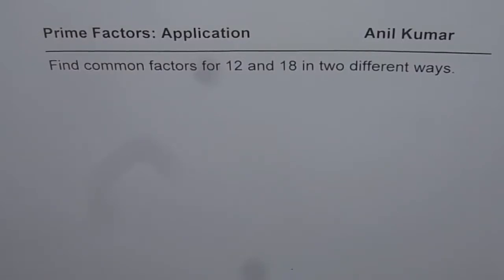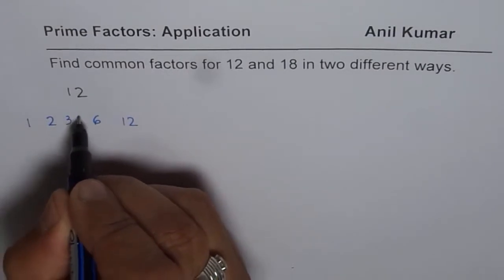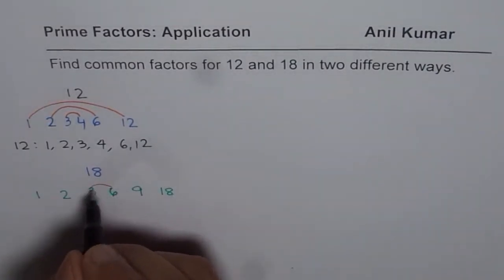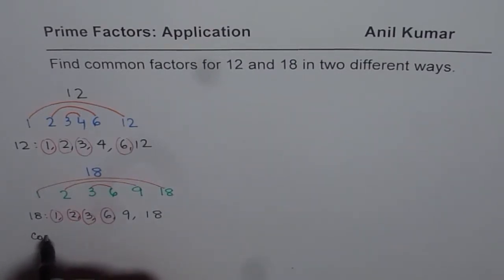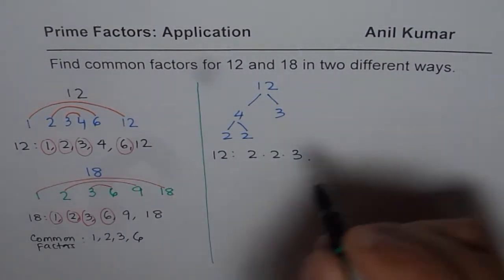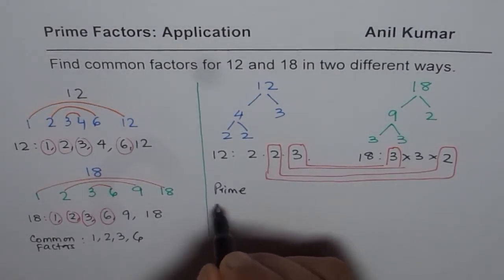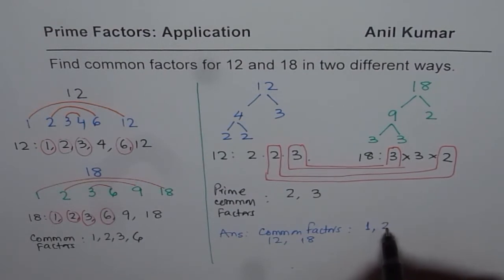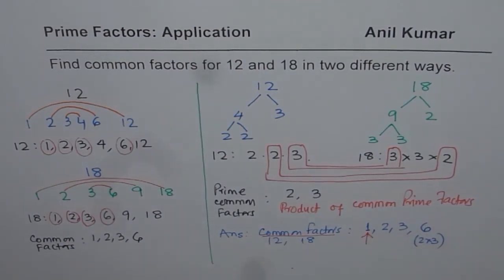How to Find Common Factors from Prime Factorization